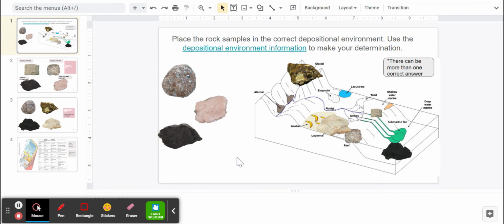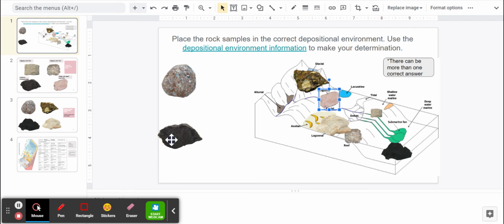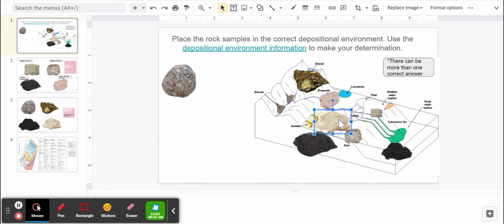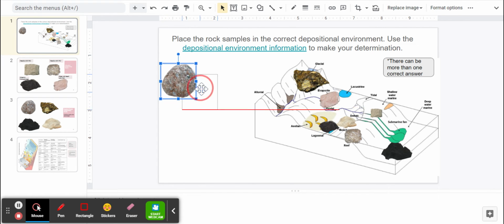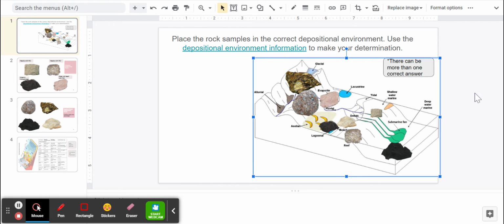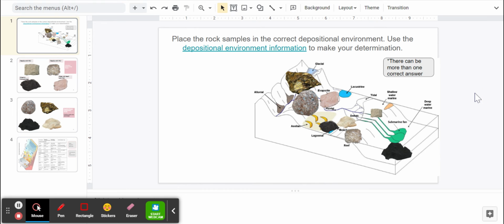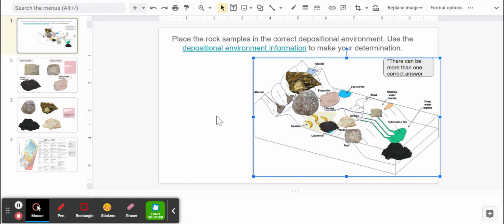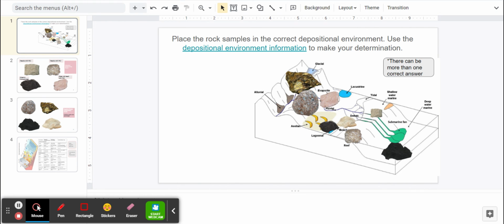Matching Sedimentary Rocks to Depositional Environments - Answer Key - Video 2